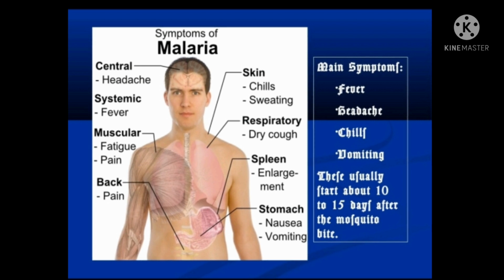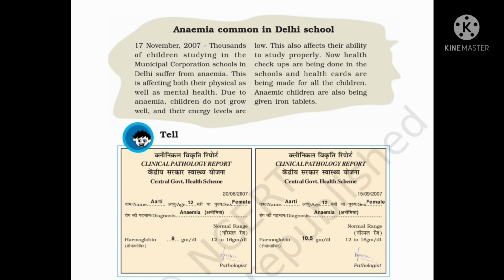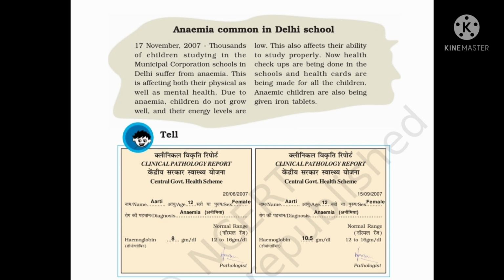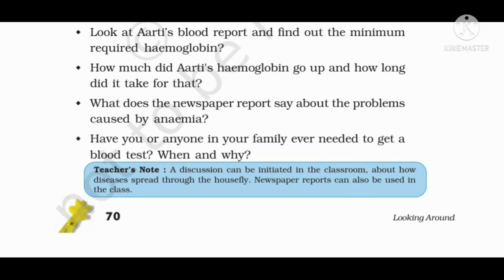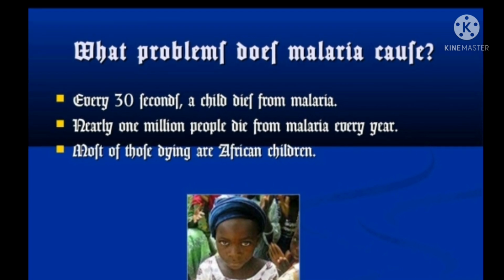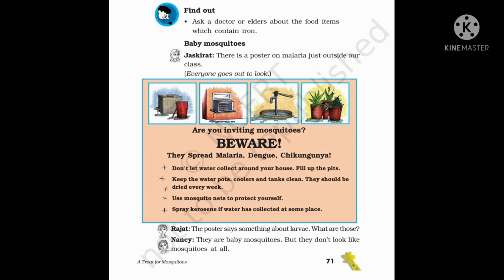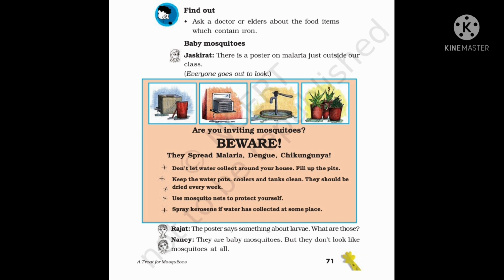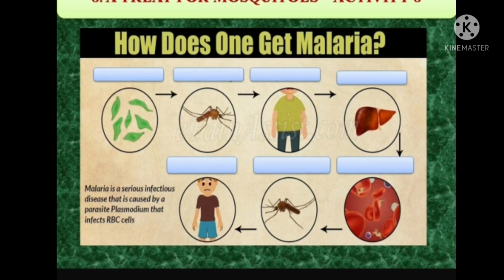Class V, EVS , Chapter-8 , A treat for mosquitoes....video 3